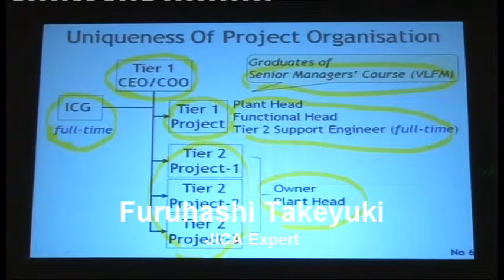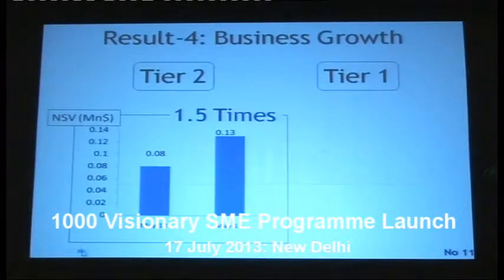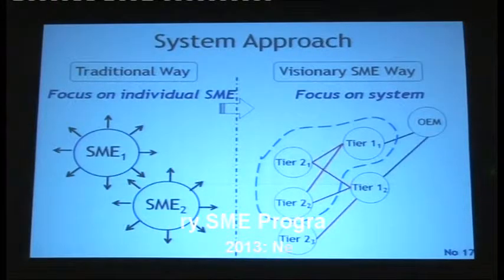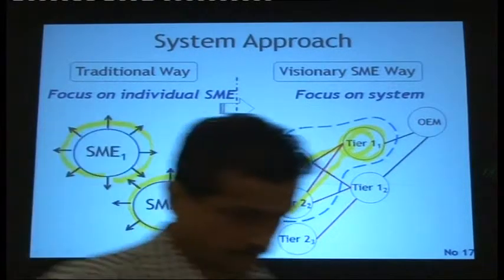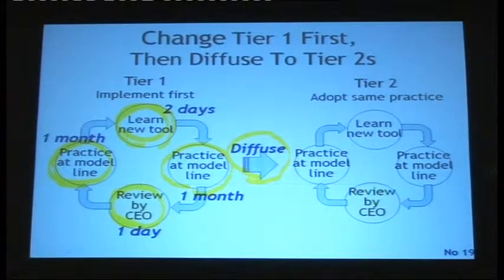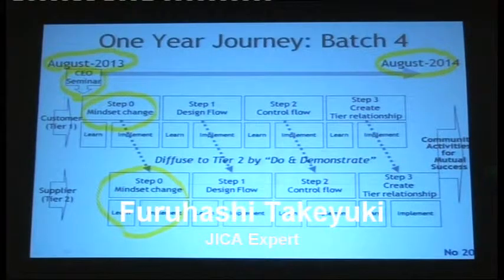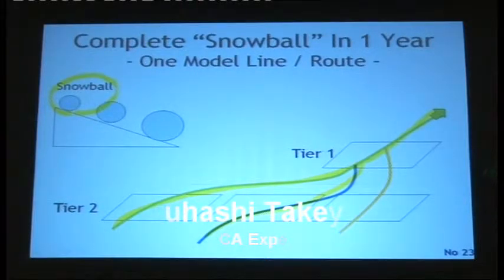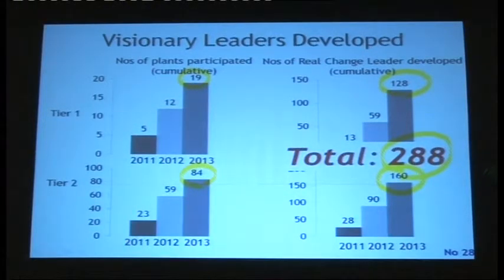Mr Furuhashi Takeyuki, JICA Expert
Sharing the secret of transformation, Mr Furuhashi Takeyuki, JICA Expert said " Visionary SME programme focuses on holistic view of manufacturing (Big M) rather than looking only on production (small m). Mindset change of all the project members starting from the CEO is the secret of success. Tier 1 learns first and diffuse to Tier 2 by Do and Demonstrate. This journey does not end in 1 year but continues further to expand and sustain activities." He was speaking on the occasion of CII 1000 Visionary SME Programme Launch on 17th July 2013 in New Delhi.